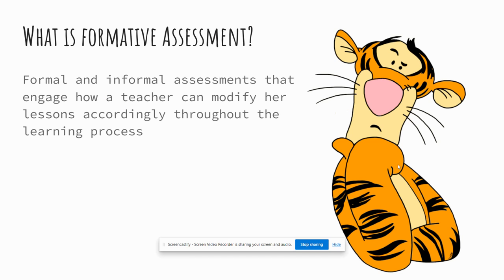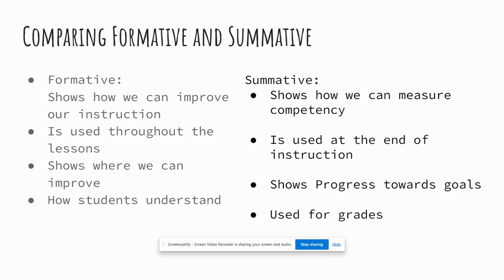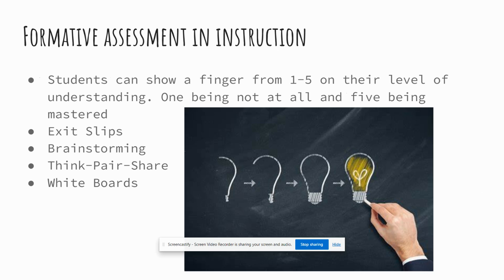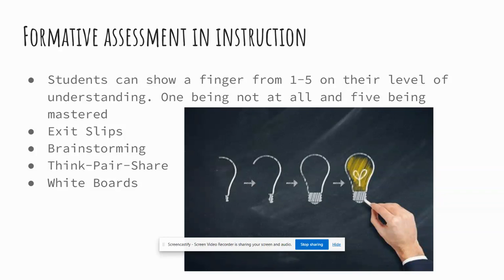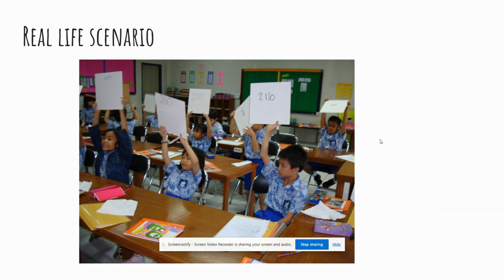Formative Assessment Power Point